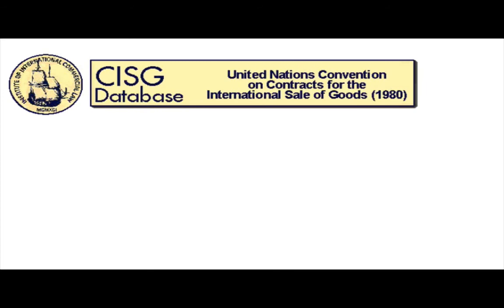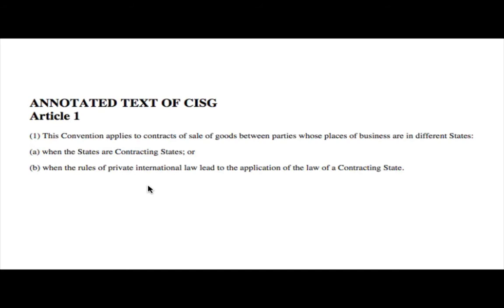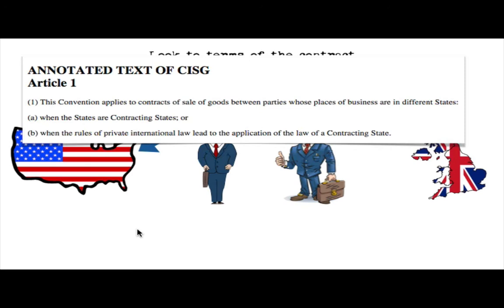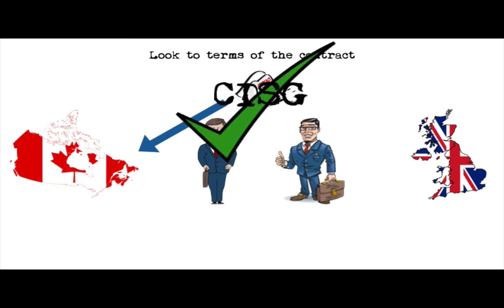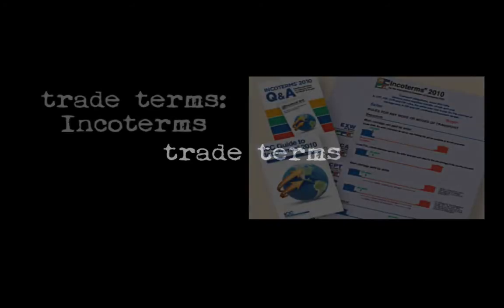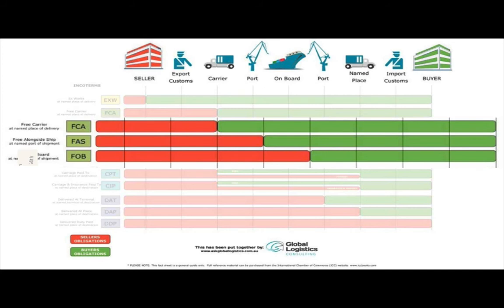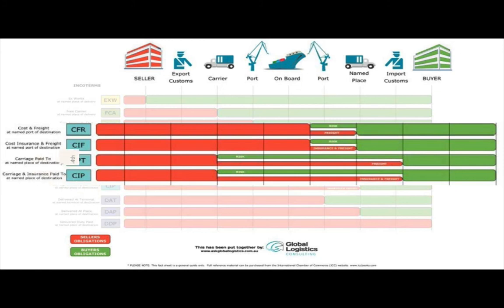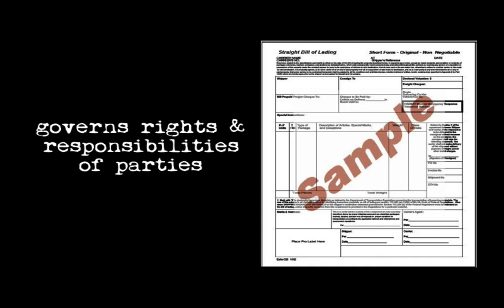IBL Podcast, Lecture Three: Trade Law Mechanics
In this lecture, the Professor discusses the mechanics of trade including vital issues of transportation and financing.